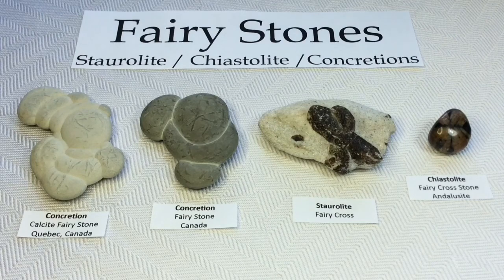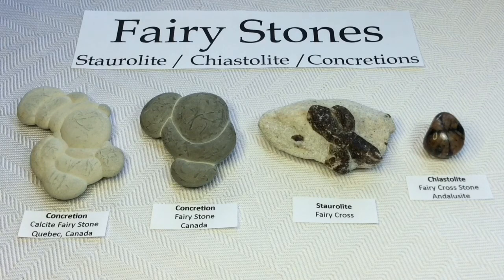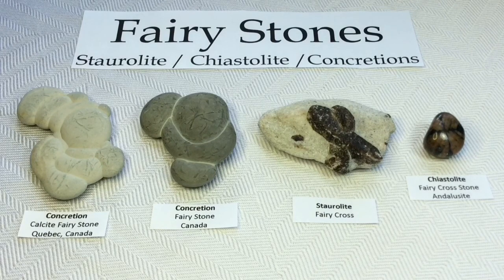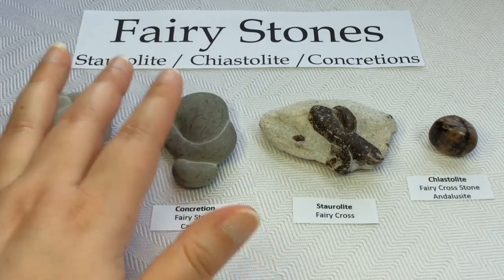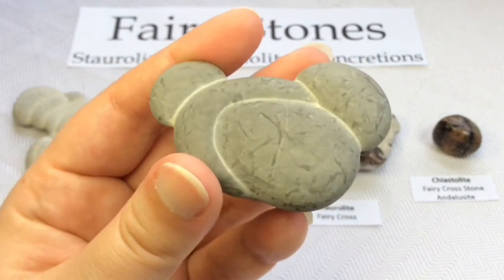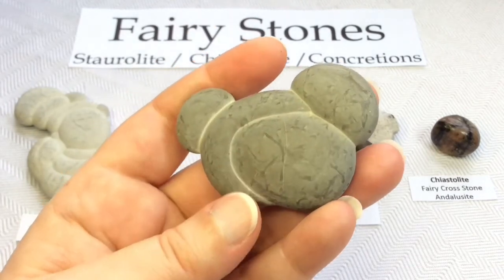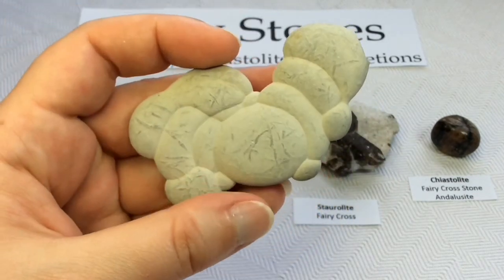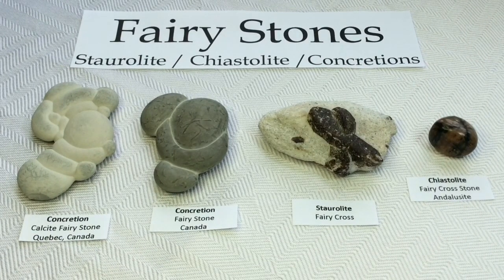Crystal & Mineral Education: FAIRY STONES ✚ (Staurolite / Chiastolite / Concretions)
My Collection: FAIRY STONES ✚ (Staurolite / Chiastolite / Concretions)

"Fairy Stone" is FAR from a true geological name however these three completely different minerals are often confused with each other because they share popular "Fairy" and "Cross" nicknames. If you only know these rocks by their whimsical name you'll love learning their true names and all the details of their creation! I absolutely love these! ❤️

This is NOT a selling video. This is for rock appreciation and learning. VOLUME UP for info on Staurolite, Chiastolite, Concretions! ⚒